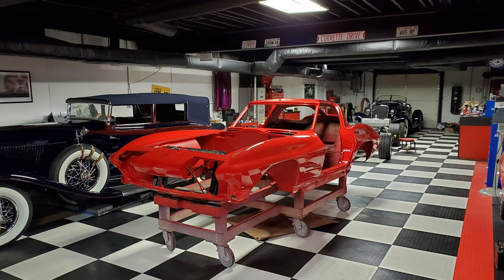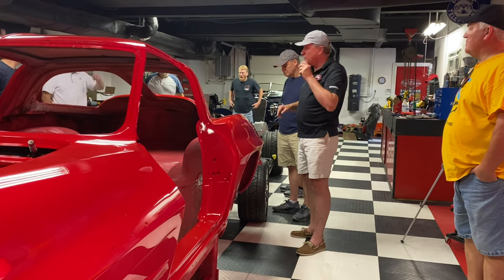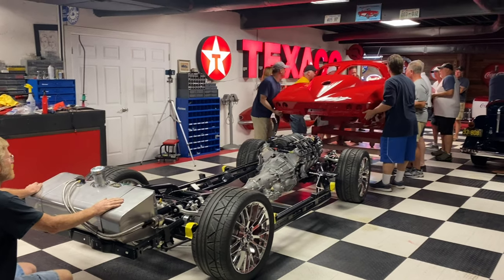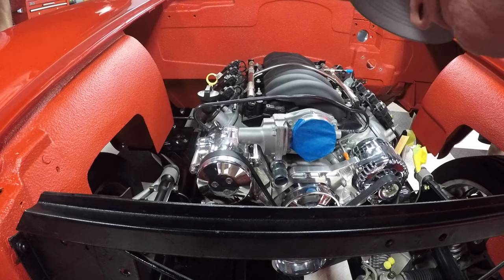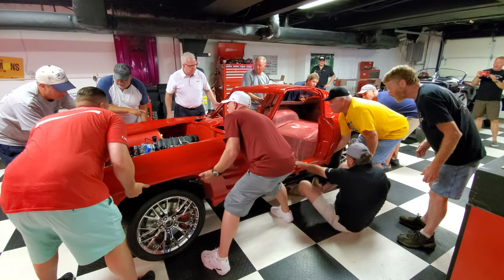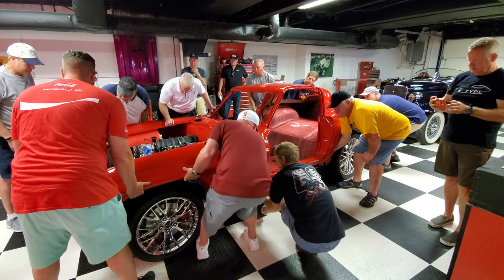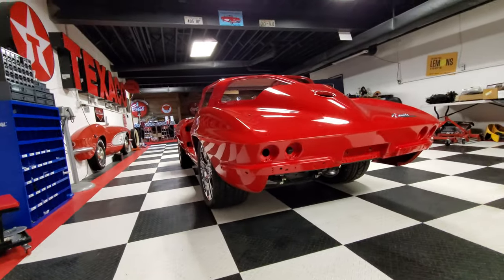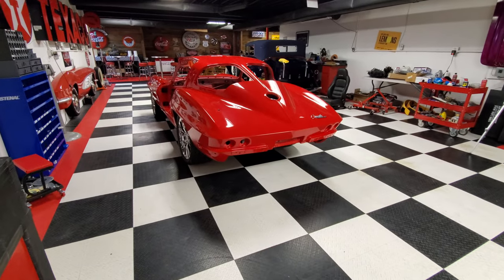1963 Corvette Split Window Body Install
1963 Corvette Split Window Body Install